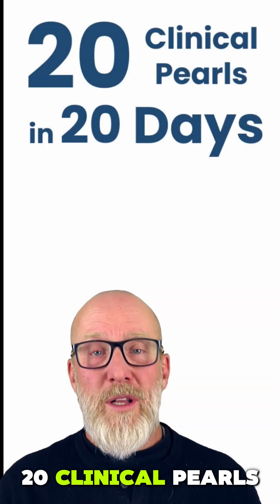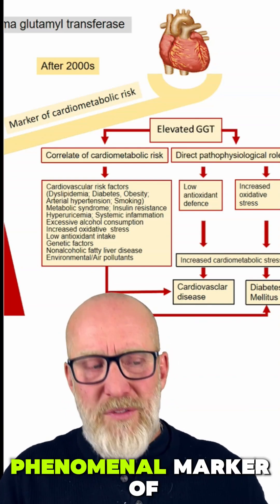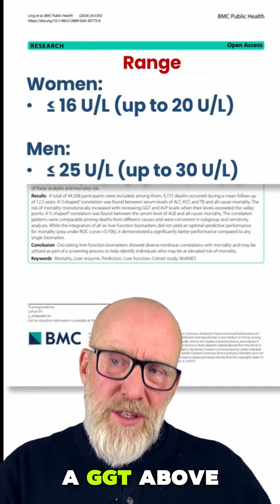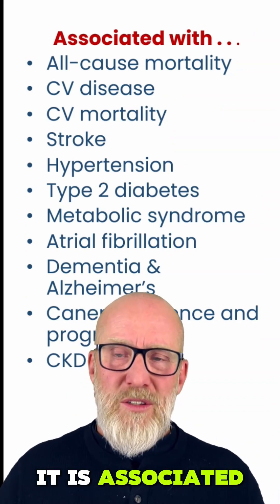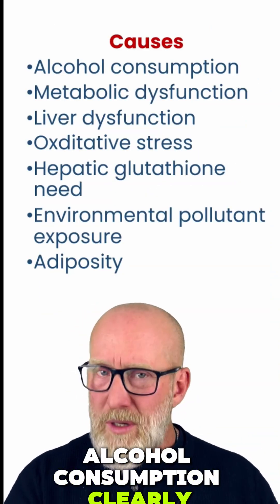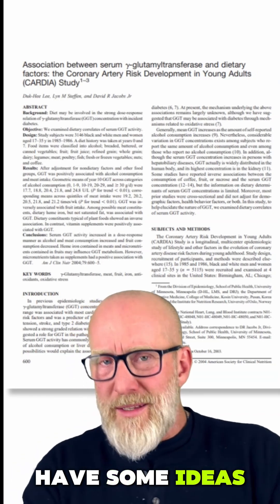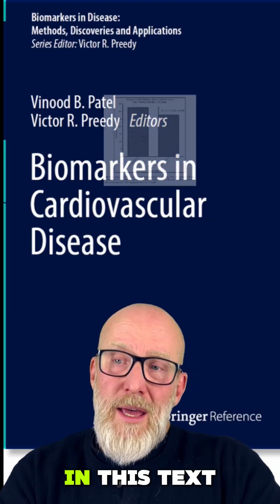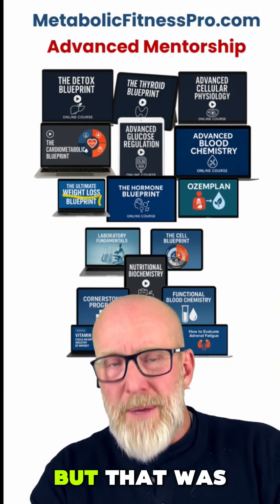GGT: The Overlooked Lab for Metabolic Stress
GGT isn’t just about alcohol or liver disease. When it’s high, it often flags redox + metabolic stress.

• Stable: intra-individual CV ≈ 8% (reliable trend).
• Action thresholds: women ~16–20 U/L, men ~25–30 U/L (cohort data vary by paper).
• Drivers: insulin resistance, adiposity, triglycerides, uric acid, pollutants, oxidative stress, alcohol.
• Interventions: diet quality (↑ fruit), N-acetylcysteine ~1800 mg/day (≥4 wks) → ↑ glutathione/antioxidant capacity (small data: ~5 U/L ↓ GGT in diabetics); CoQ10 150 mg/day (14 d) ~3 U/L ↓.

Use GGT as an integrated redox/metabolic stress marker, then treat the cause.

This is one pearl from our Advanced Mentorship (200+ hrs).